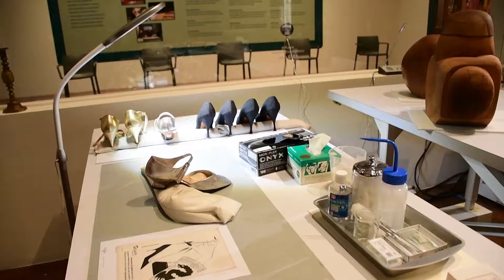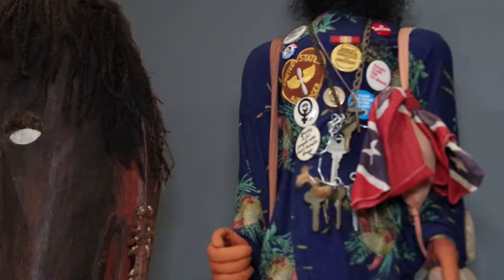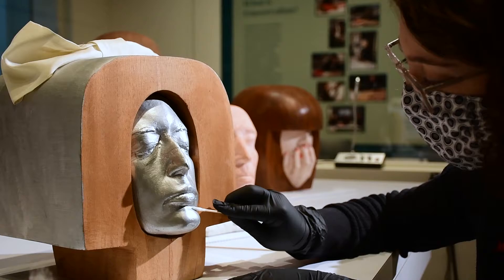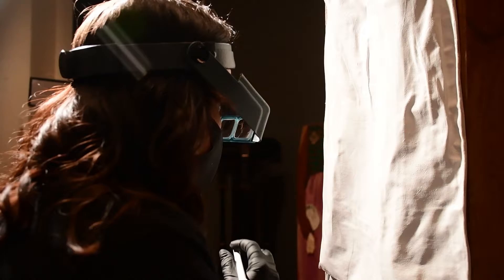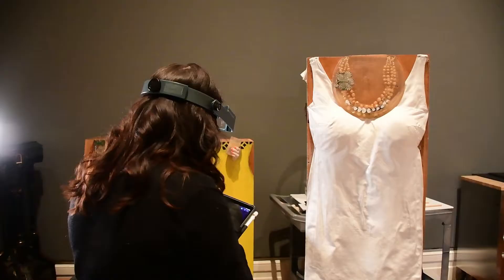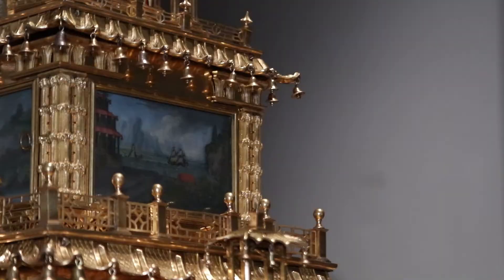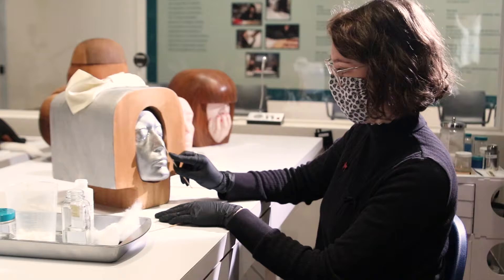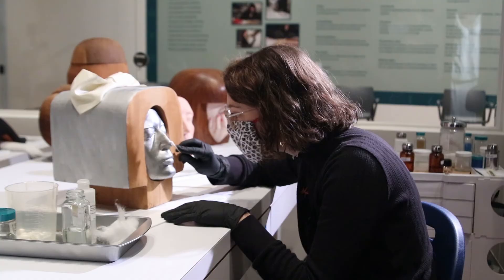TMA: Art of Conservation Exhibit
Ever wonder how the Toledo Museum of Art keeps ancient artifacts, paintings, and contemporary art in tip-top shape? That's where their conservation team comes in. Emily and Marissa carefully evaluate, clean, and organize these delicate pieces.